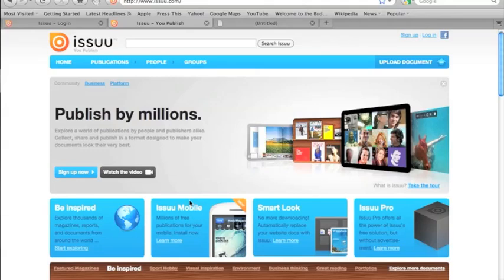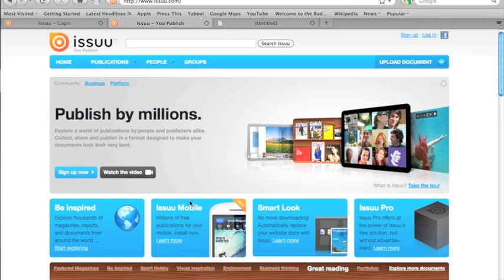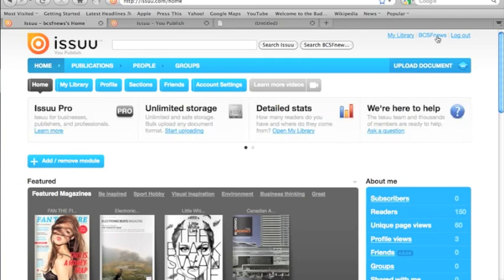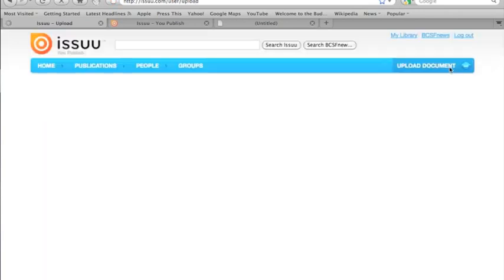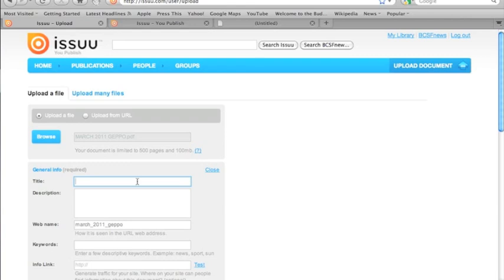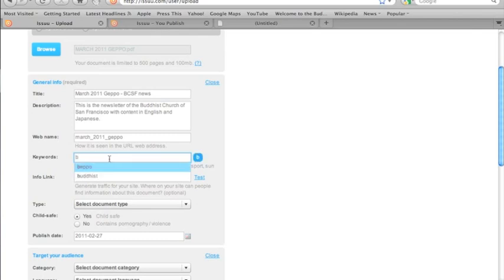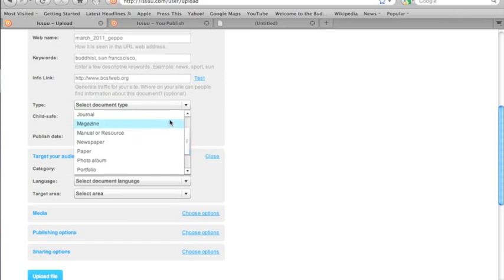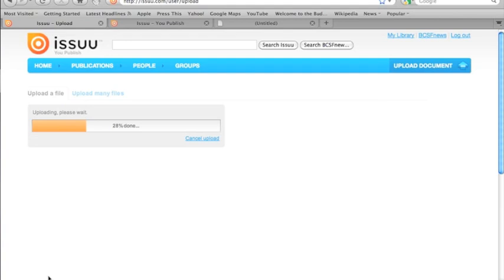Issuu tutorial part 1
Part 1 of a 2-part tutorial on using issuu.com to create interactive flip-books of your printed publication. Part one covers the basics of issuu.com, uploading your publication. Part 2 covers embedding your flip book on a web page.